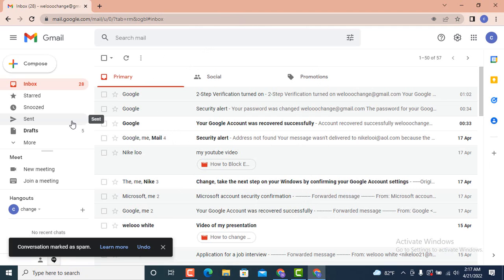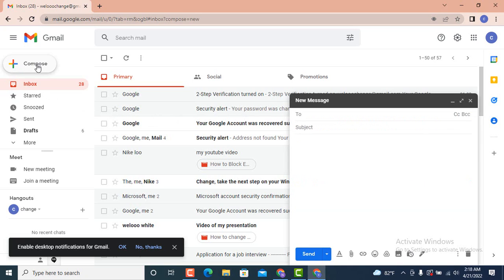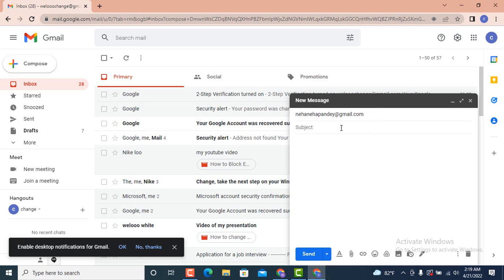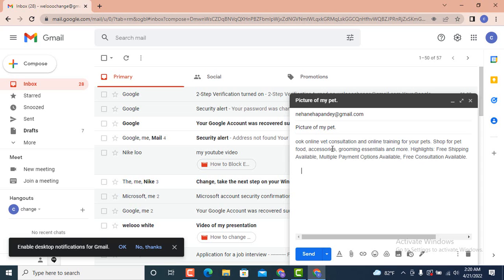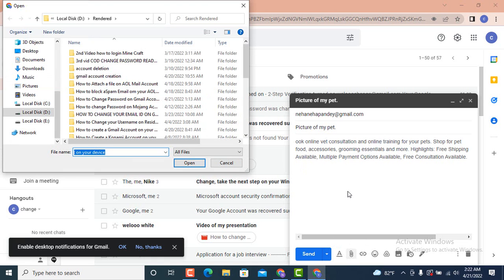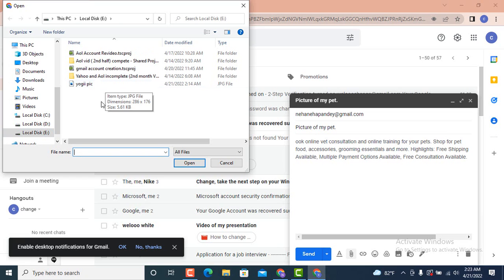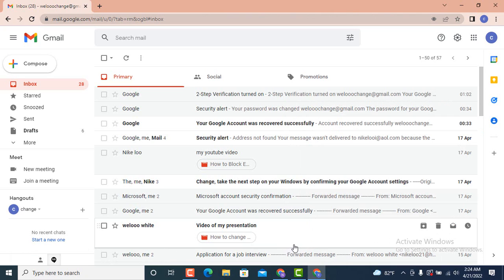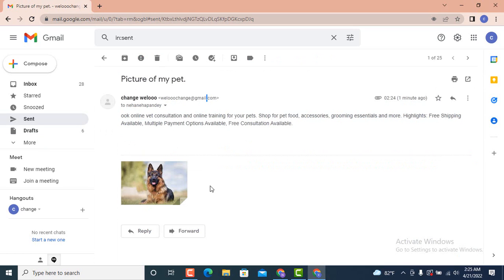How to Send an Image or a Picture on Gmail 2022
In this video I'm gonna show how to send an image or a picture on Gmail.
The steps are quite simple and easy make sure to follow the instruction carefully.